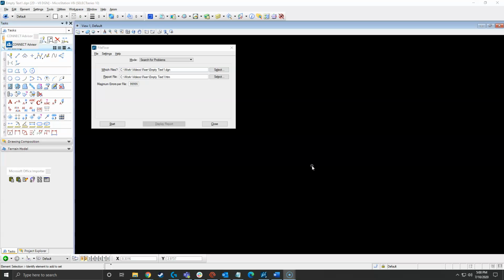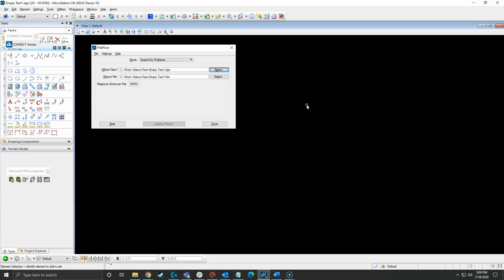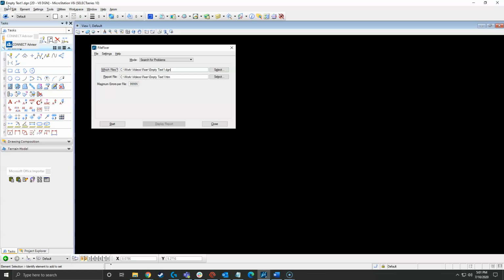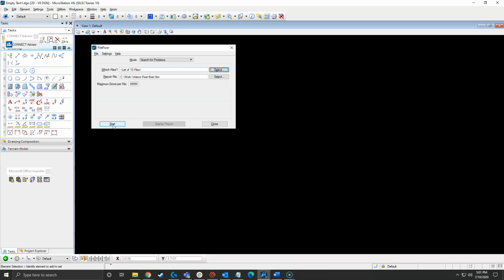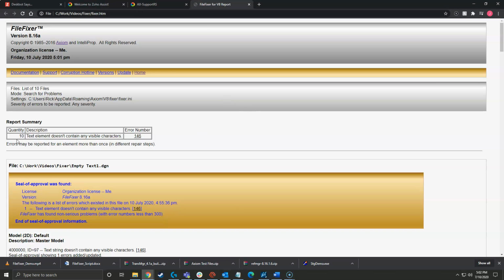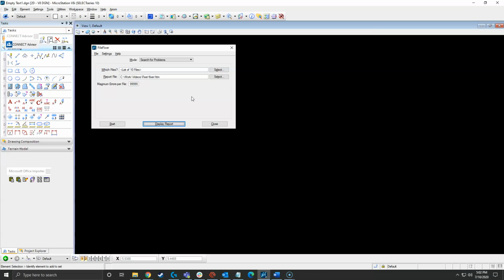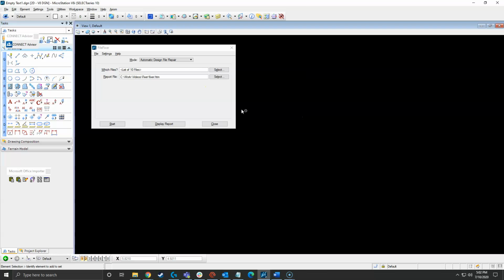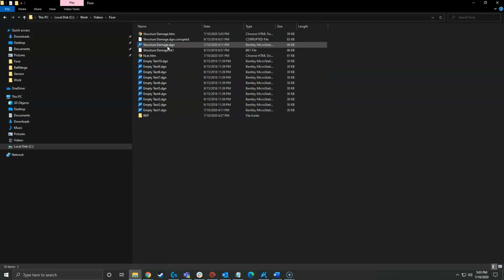FileFixer - 4-min (RS)